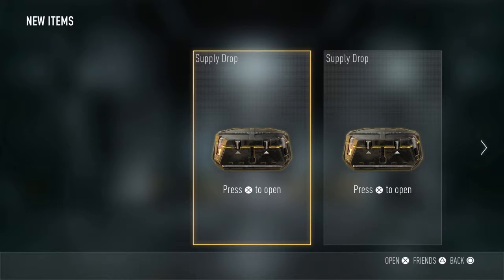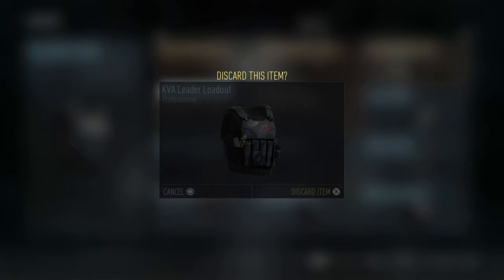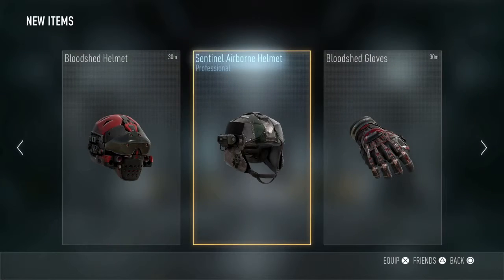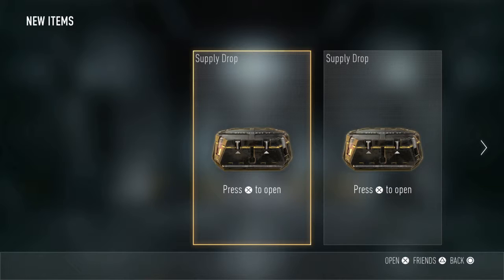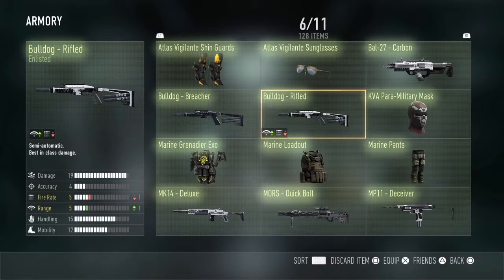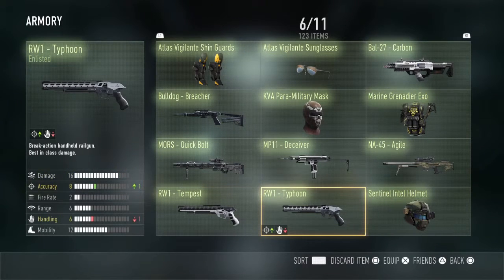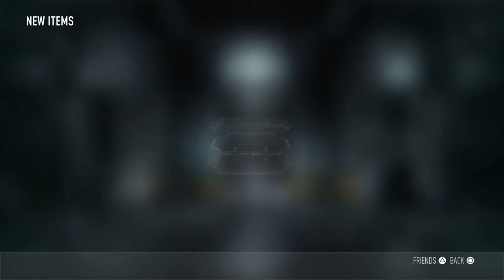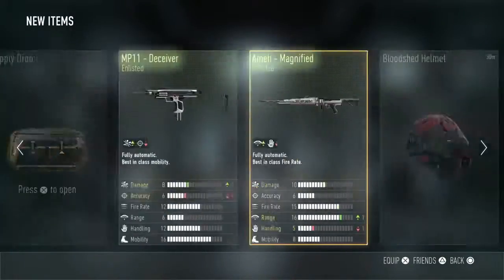"THE DOCTOR!?" - Supply Drop Opening - (Call of Duty: Advanced Warfare)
Hello Everybooody! Welcome to a supply drop opening video! Let me know how you guys are enjoying this series so far! Peace.